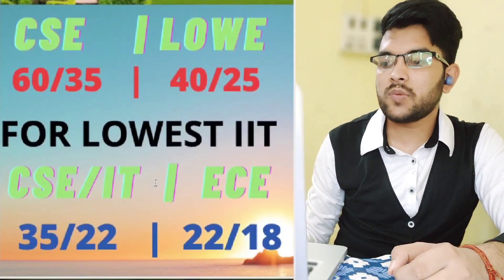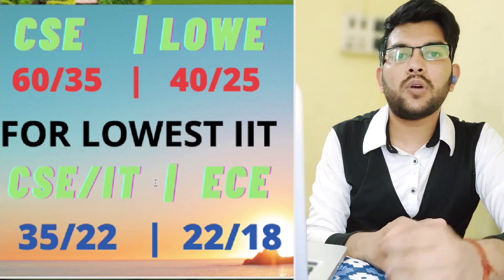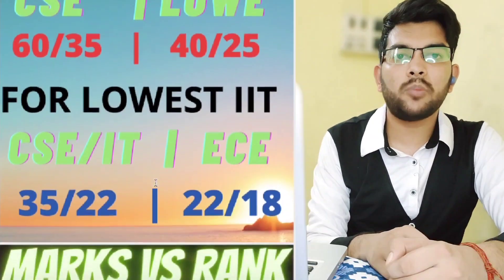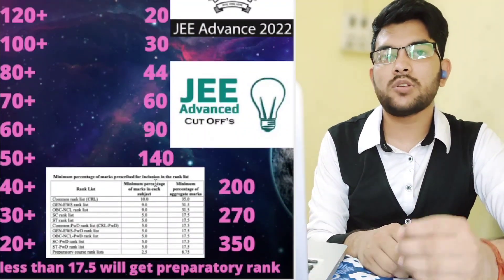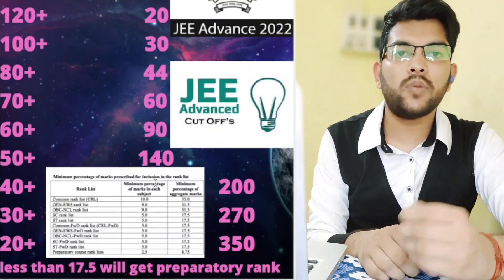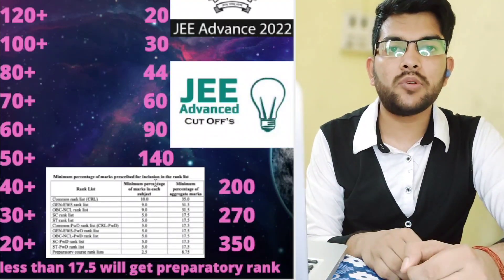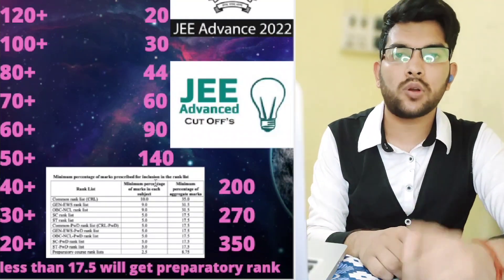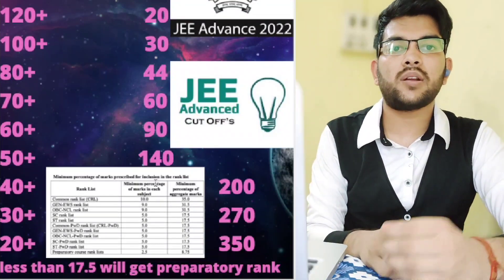JEE Advanced 2022 Safe score | Marks vs rank vs IIT | Complete Analysis for PWD students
( ALL NIT REVIEW 2022 )

( Percentile vs Category Rank 2022 )